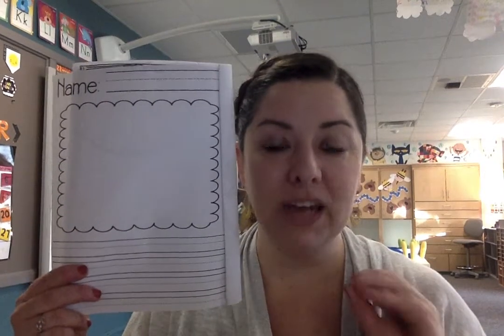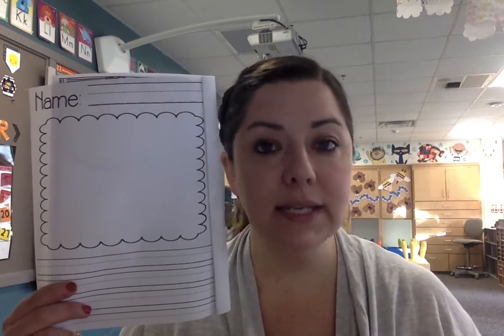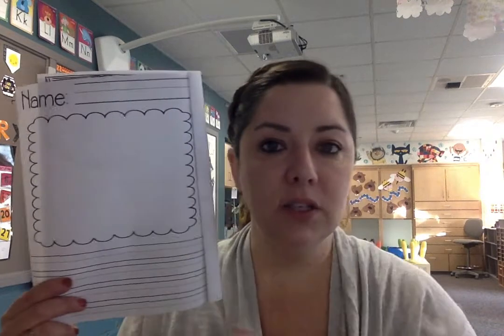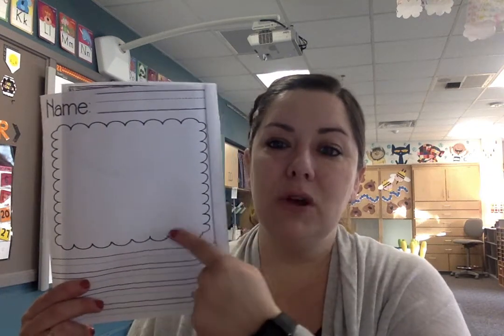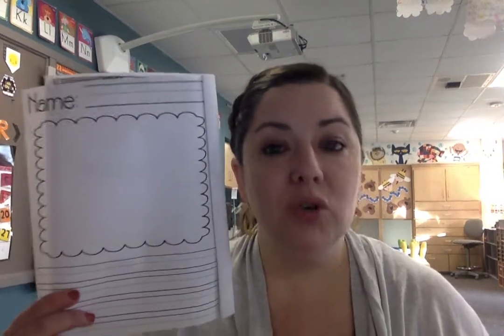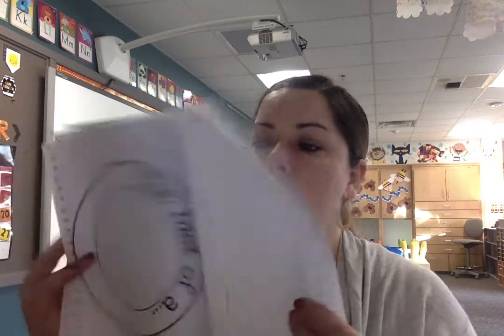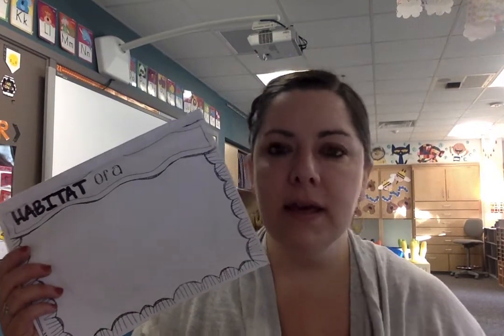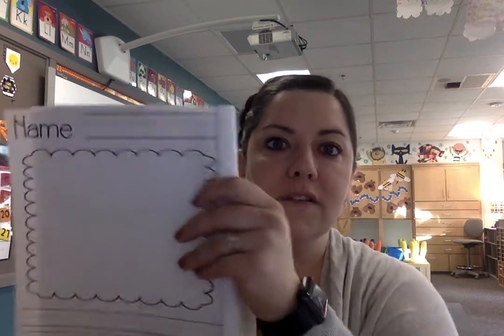Animal Reports Day Four